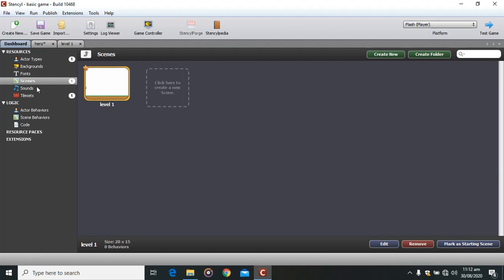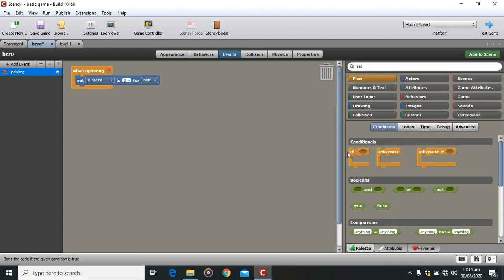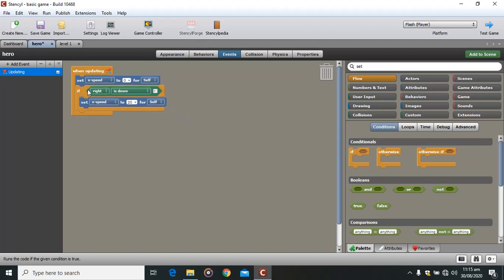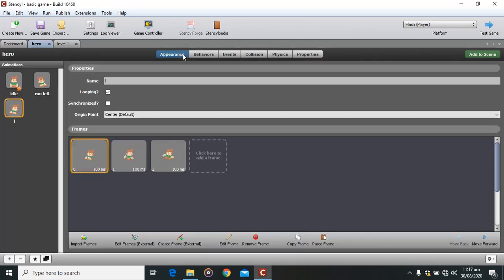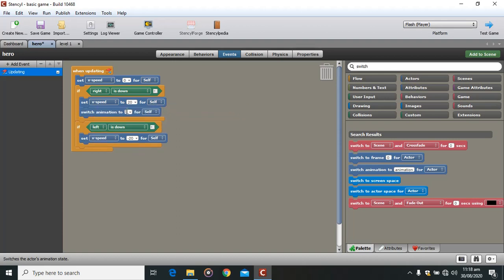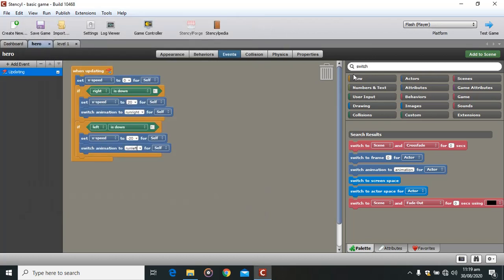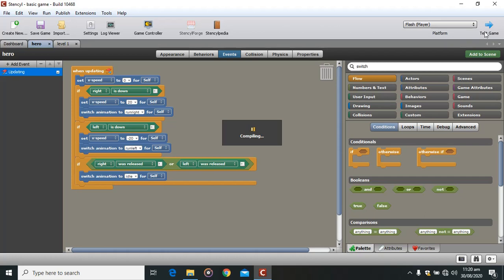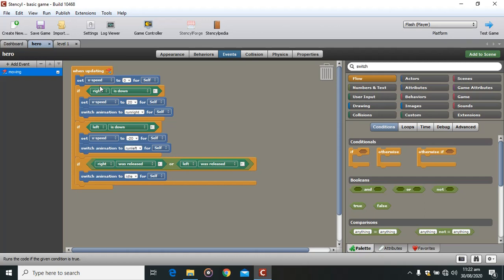Stencyl:Adding a movement code to our game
Learn how to add a movement code to our game